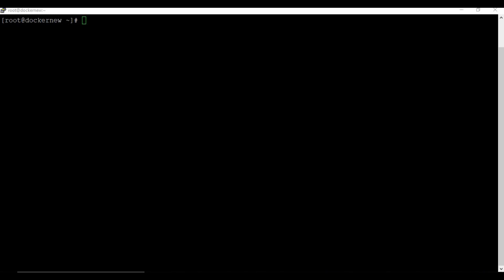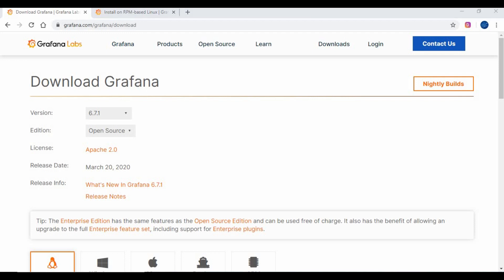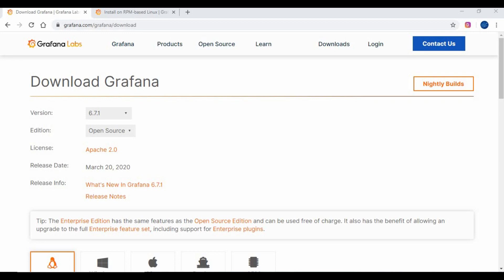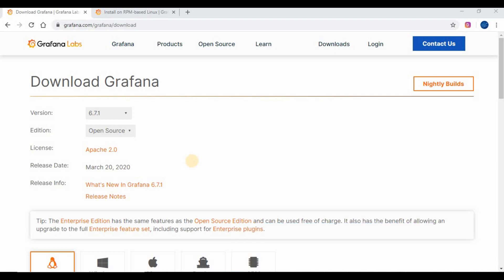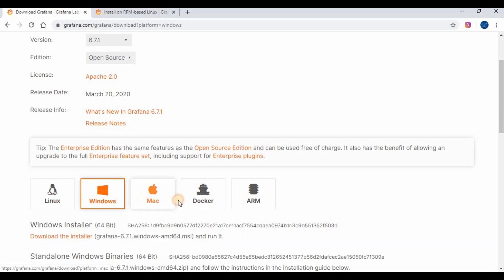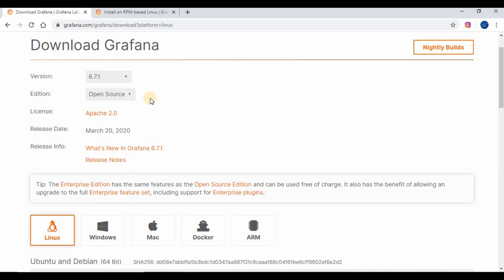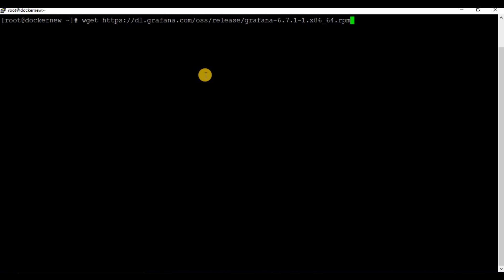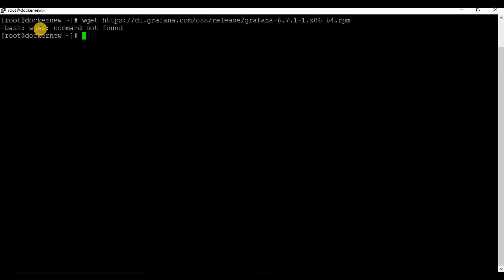Easy Grafana Installation on CentOs | Grafana Tutorial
Today we are going to see a new tutorial. We are going to learn about Grafana. This will be first video on Grafana, I will be creating more in coming weeks. Grafana is open source visualization and analytics software. It allows you to query, visualize, alert on, and explore your metrics no matter whether they are stored in database, splunk, or any other tools. We will be going through the step by step instructions on how to install Grafana on CentOS machine in this video, and initial setup of grafana to configure your dashboards.

We are going to download grafana and install on CentOs machine. and select your operating system. If you have any other operrating system like windows or mac , you can use the respective downloads. We will select the latest version 6 dot 7 dot 1. Follow the steps as your see on the screen.

sudo yum install grafana-6.7.1-1.x86_64.rpm

sudo systemctl start grafana-server
sudo systemctl status grafana-server

sudo systemctl enable grafana-server.service

sudo firewall-cmd --permanent --zone=public --add-port=3000/tcp

Configuration file location : /etc/grafana/grafana.ini